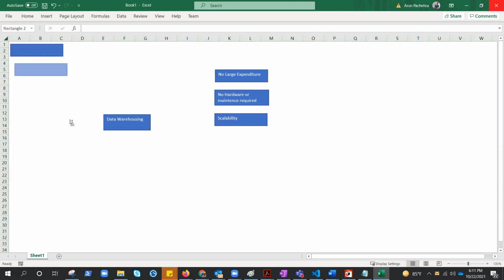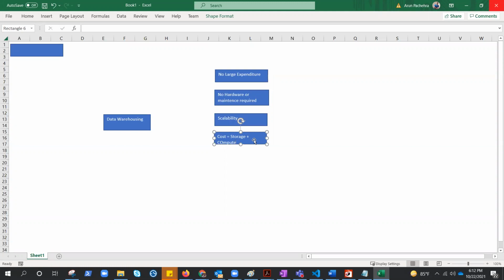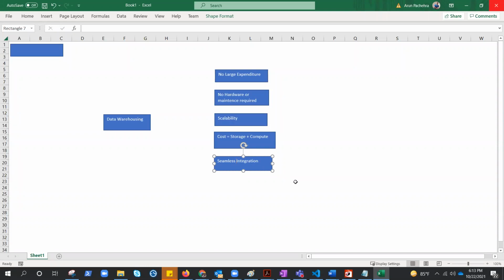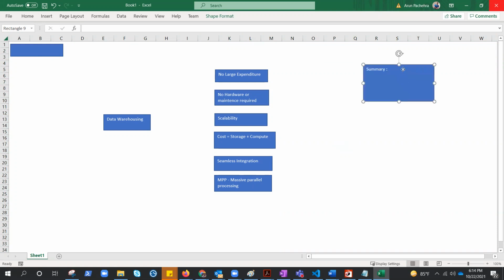Azure Data Warehousing - Basic 1